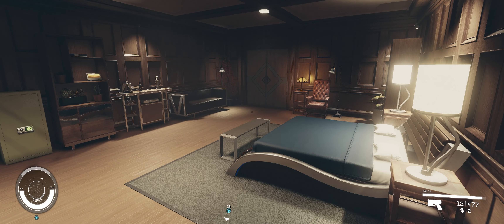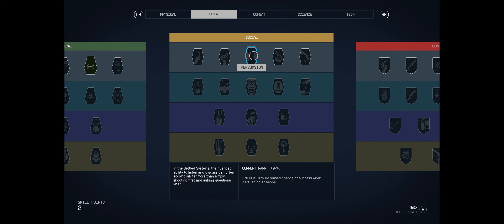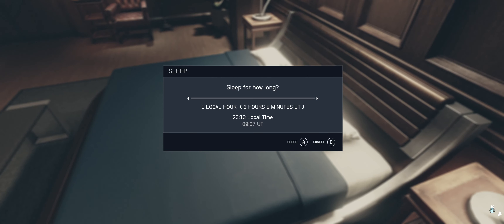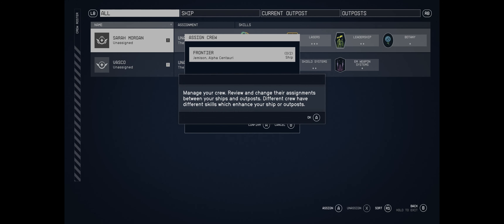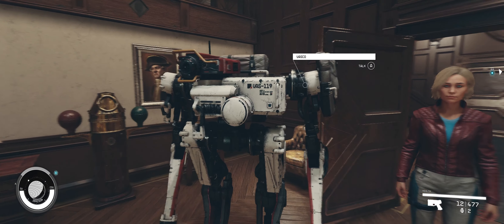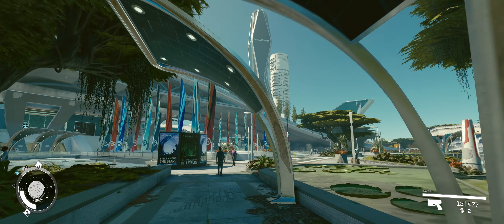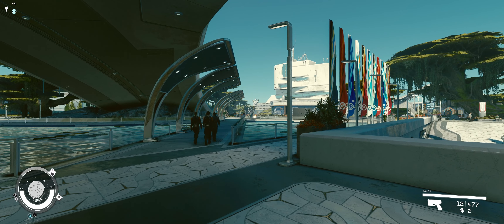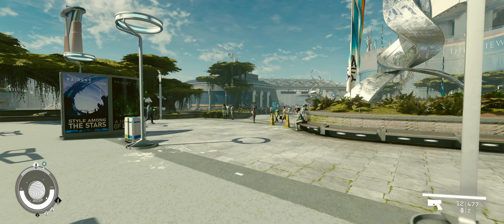Ironic Comet ╟ Starfield Ep.004 ╢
🪐 In the year 2330, humanity has ventured beyond our solar system, settling new planets, and living as a spacefaring people.

Asher Vaughn sets out for the stars after a decade in seclusion, the flame driving him to explore the cosmos suddenly reignited. A short stayover to earn some credits at a secret mining facility leads Asher to a discovery beyond imagination.

🎥 Chapters
00:00 Skills
16:47 Briefing from Sarah
21:30 Getting to Know Vasco
40:31 The Road to MAST
43:49 Commander Tuala
48:14 Ironic Comet
55:02 The Pitfalls of Fame
1:00:37 Diplomatic Tyranny
1:04:07 Respect & Brainwashing
1:10:24 Sanctum Universum
1:14:34 Now Hiring!
1:24:05 Emptying my Pockets

🖥️ - Got an Ultrawide display? Be sure to watch in fullscreen!